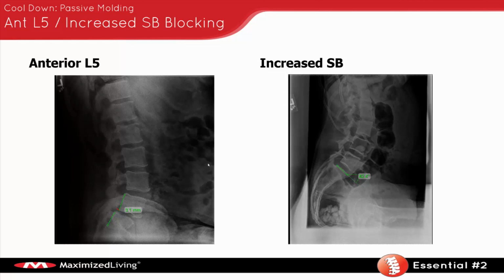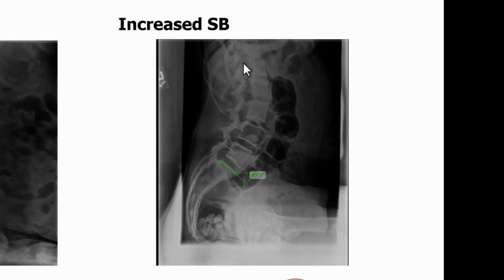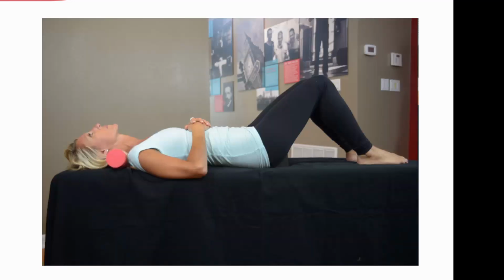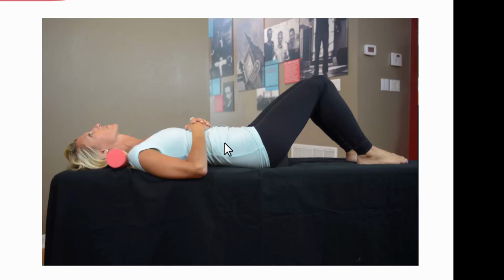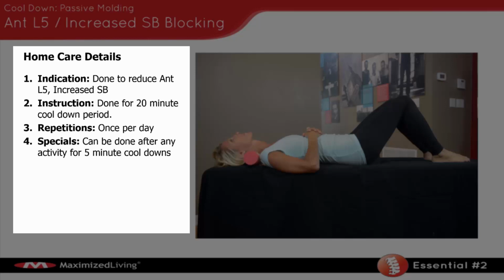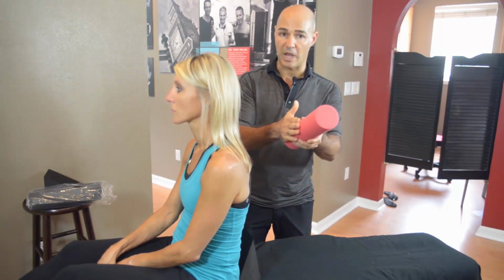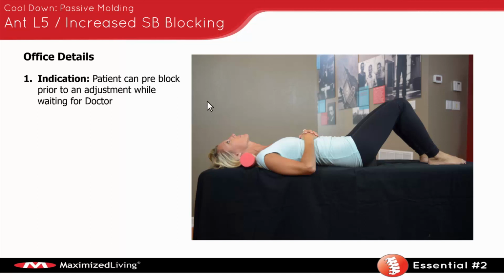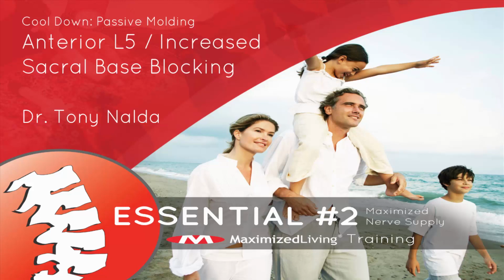Anterior L5 - New Life Chiropractic Patient Care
New Life Chiropractic, Rocklin Corrective Care videos.

Cool down passive molding for Anterior L5 / increased sacral base blocking.

Do you want to experience life changing results?

We are conveniently located just minutes from the Galleria Mall at 6839 Five Star Blvd Ste. F